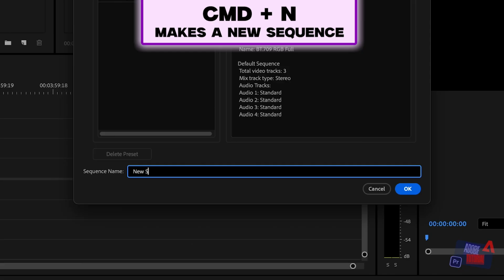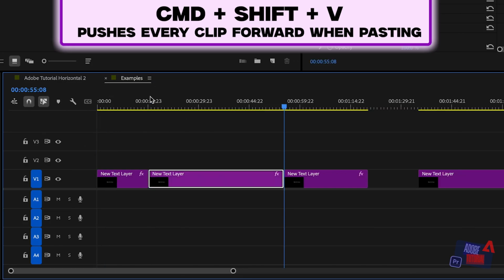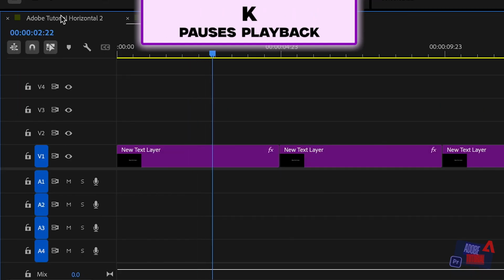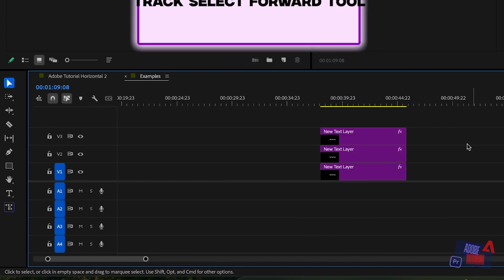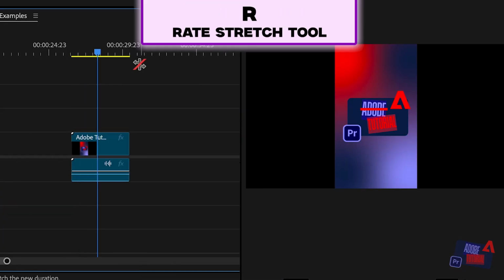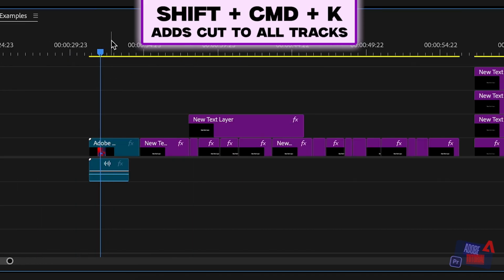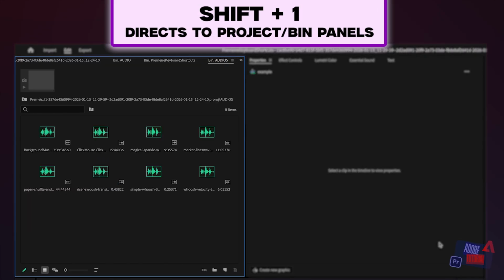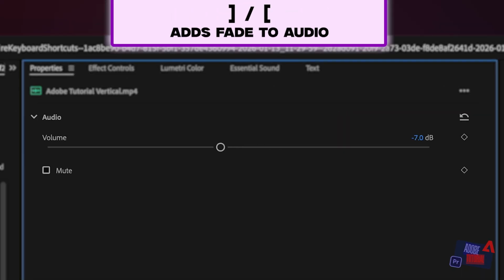Premiere Pro Keyboard Shortcuts for Mac | Edit Faster with Essential Hotkeys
Want to edit faster without touching your mouse every five seconds?

This LPS Media Lab tutorial walks through the essential keyboard shortcuts every Mac editor should know inside Adobe Premiere Pro. These hotkeys speed up cutting, trimming, playback, tools, and timeline navigation so you can work cleaner, faster, and more professionally.

You’ll learn the core shortcuts we use every day in the lab — from ripple trims and blade cuts to quick tool swaps and playback controls — plus how small habits add up to big time savings on every project.

Less clicking. More editing.

Watch. Learn. Edit. Repeat.